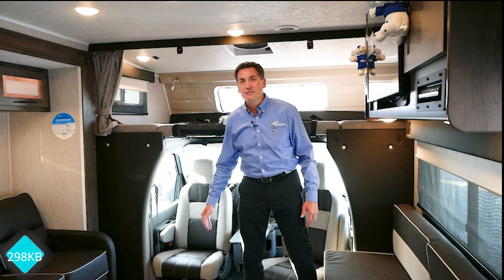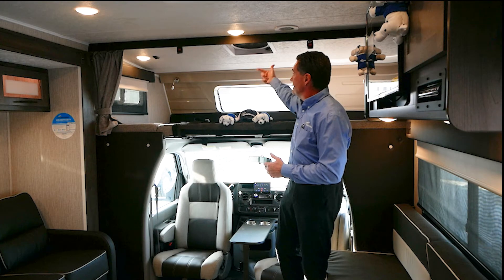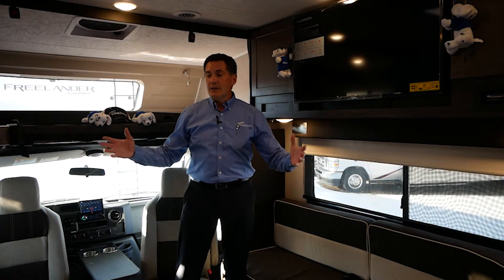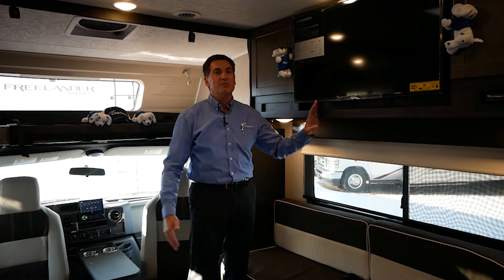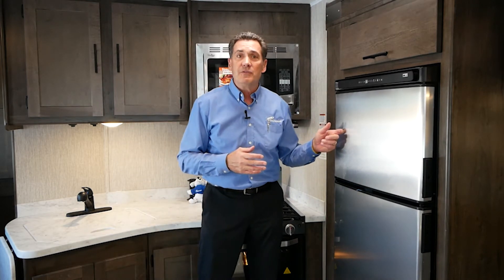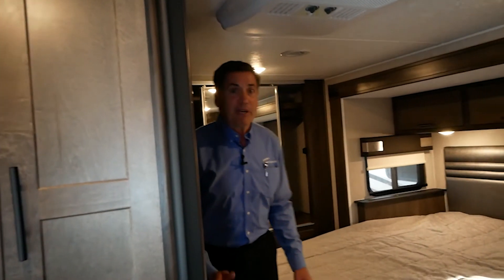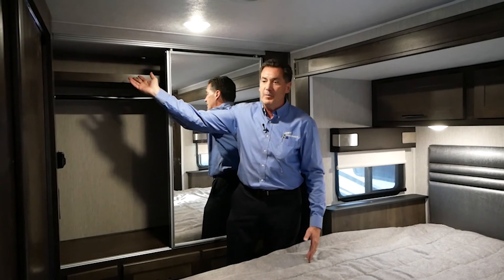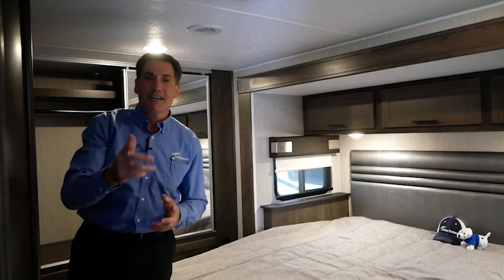2021Coachmen Leprechaun 298KB